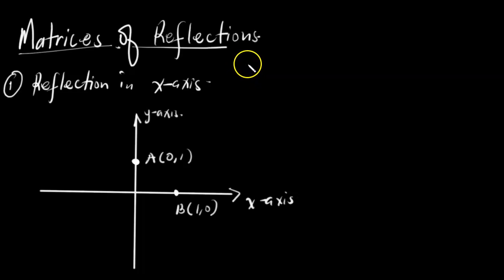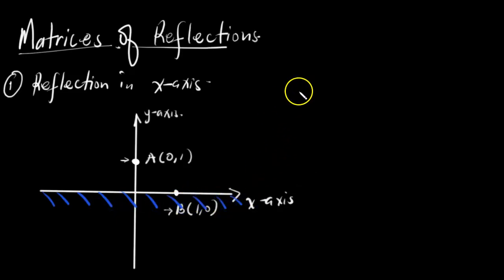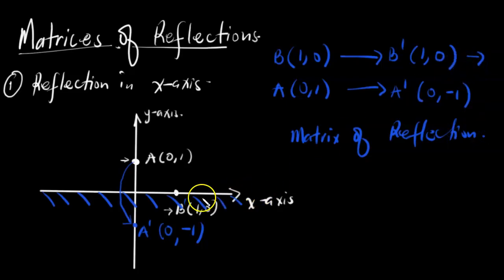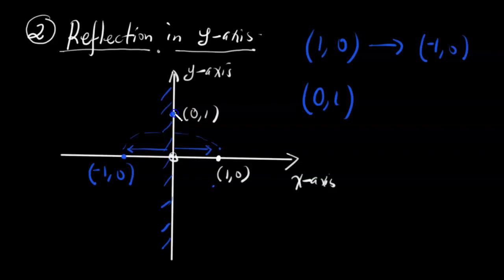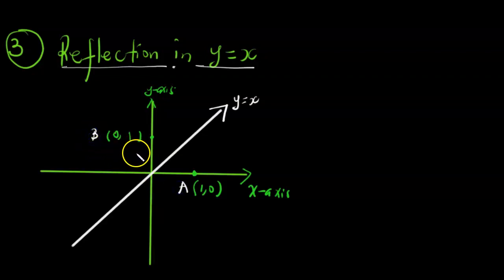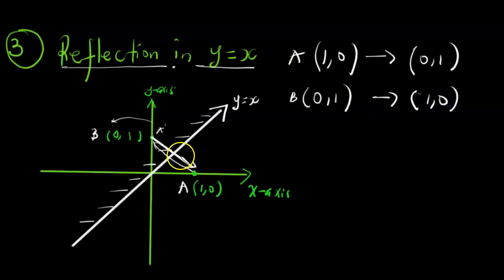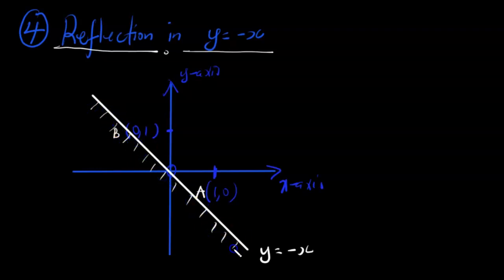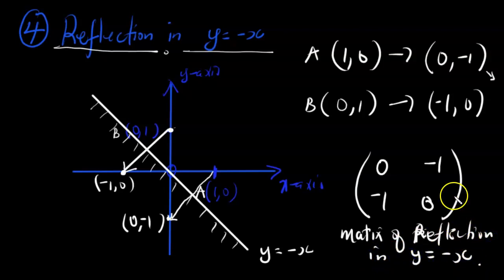Matrices of reflection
In this video i take you through who to generate matrices of reflections#in yaxis#xaxis#y=x#y=-x.